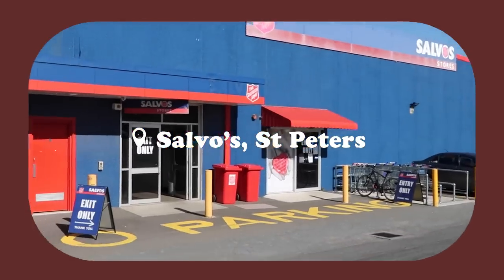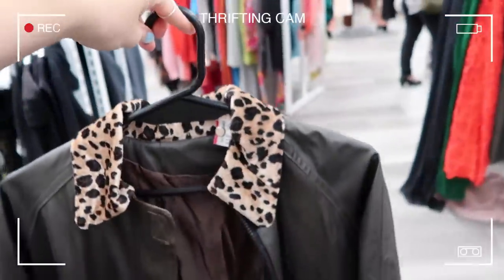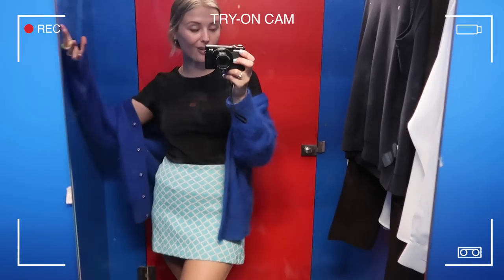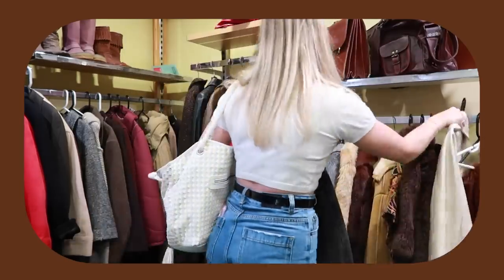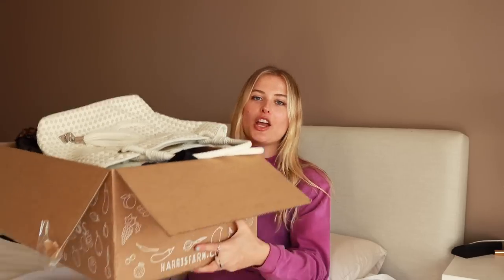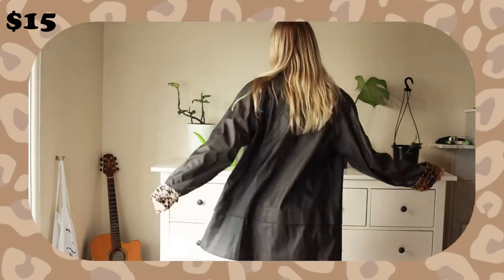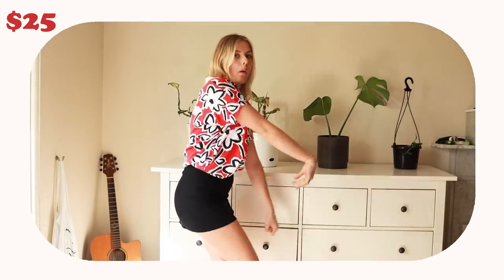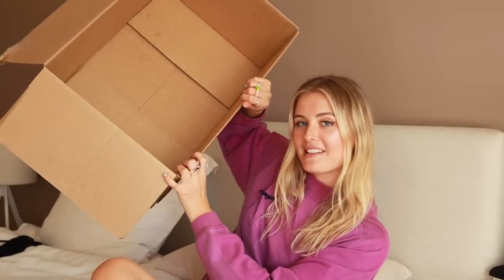THRIFT WITH ME FOR A WHOLE NEW WARDROBE (+ try on thrift haul)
hello! come and thrift with me in australia for a whole new wardrobe!! i give you a try on thrift haul at the end and some of these pieces are INSANE. i have never gone this hard in a thrift store before lmao.

- trying to DIY beaded phone straps and chunky clay rings from Tik Tok so I can finally be ~aesthetic~

- my microphone: rode smart lav+

✲ TIMESTAMPS ✲

00:00 intro
00:40 thrift store #1
06:15 thrift store #2
07:44 thrift store #3
08:28 thrift store #4
09:47 MEGA THRIFT HAUL

love u guys sm